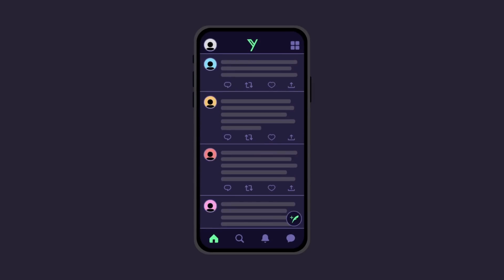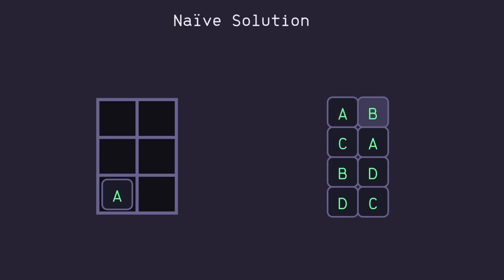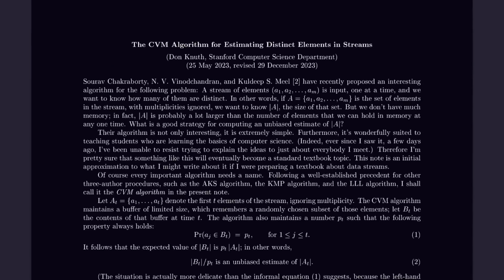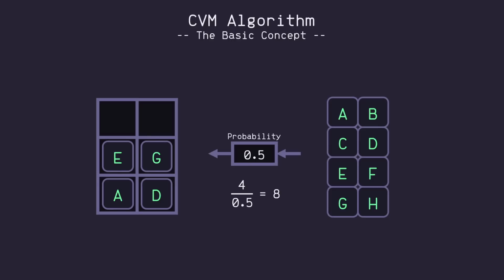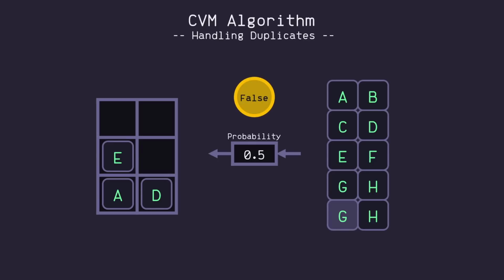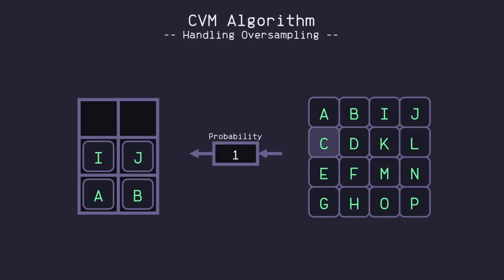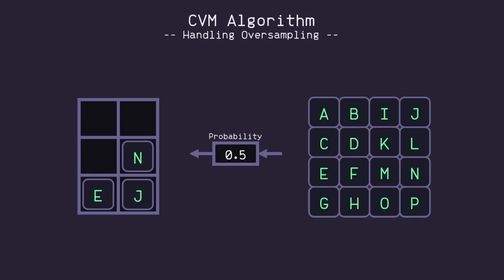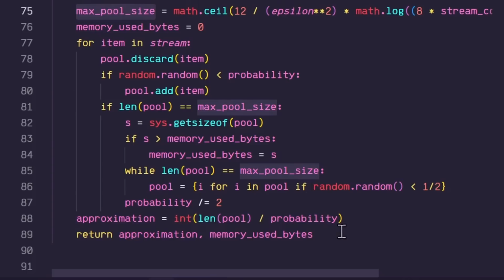Counting With A Coin Toss